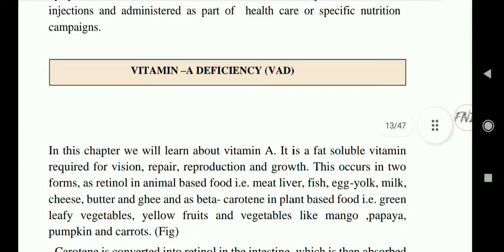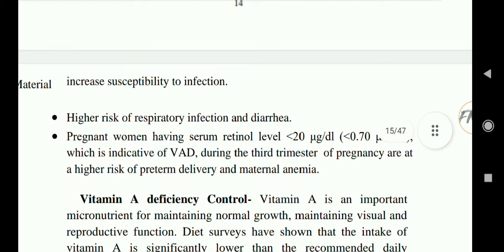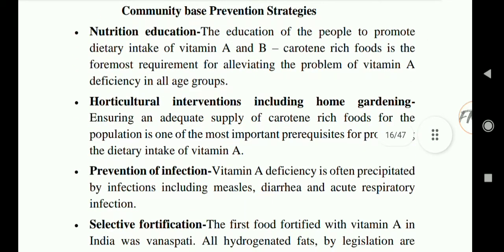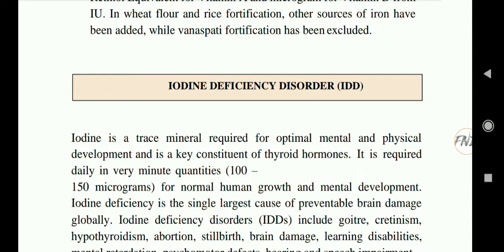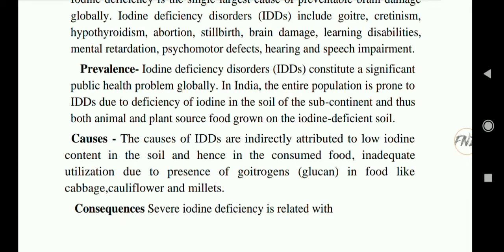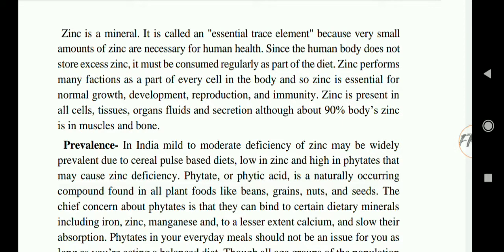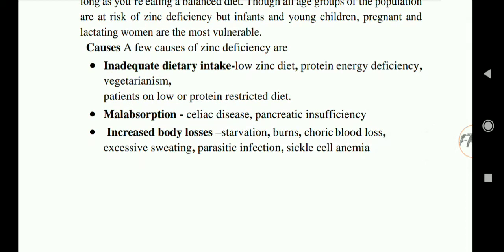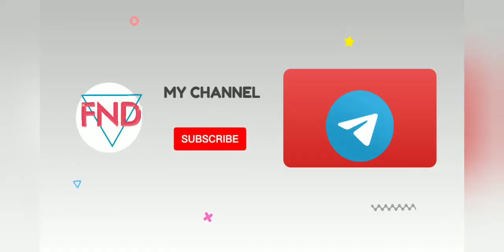PART2 | FOOD NUTRITION AND DIETETICS | CLASS 11 | UNIT 4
Hello everyone,
                             This video contains all the information regarding major deficiency
 disorder chapter 1 of class 11 food nutrition and dietetics. students of other subject can also clear their basics from this

topics covered:-
1) vitamin a deficiency and causes
2) Iodine deficiency disorder (IDDS)